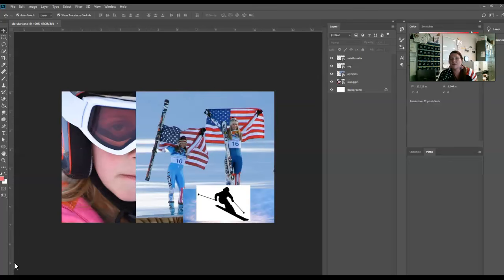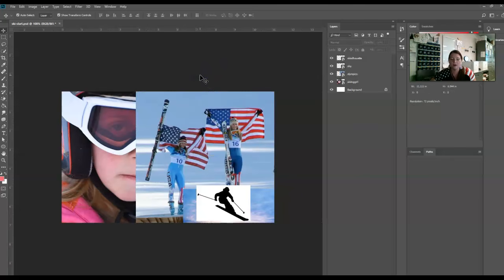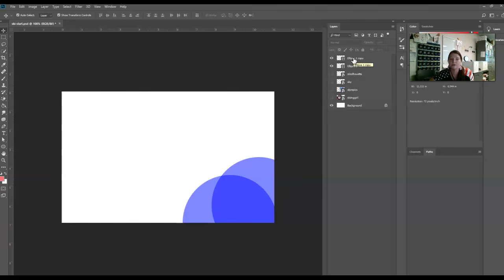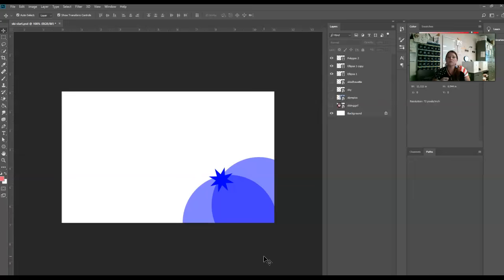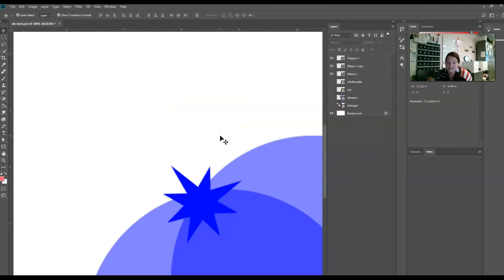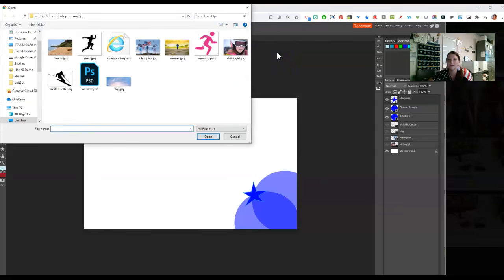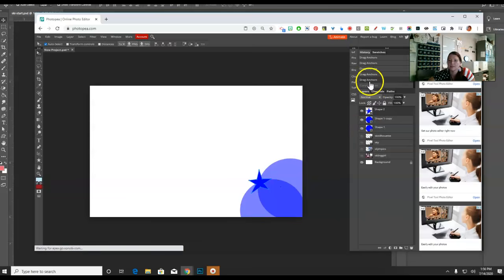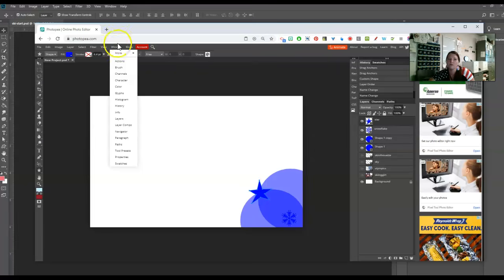PS20: Unit 3 Part 1 (Shapes)